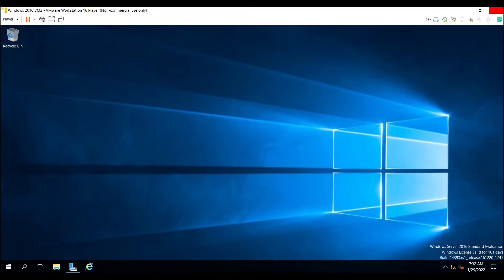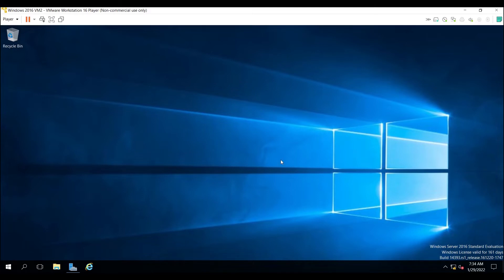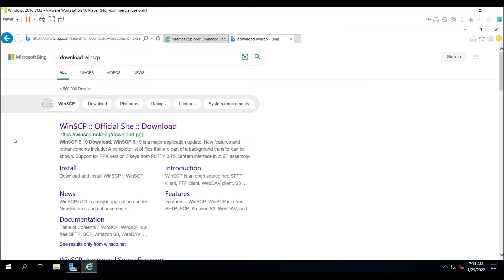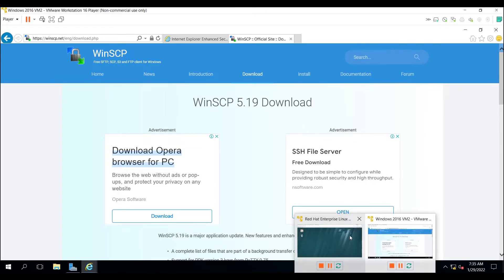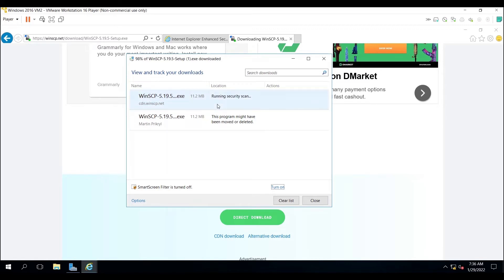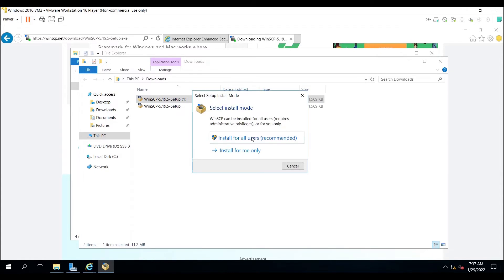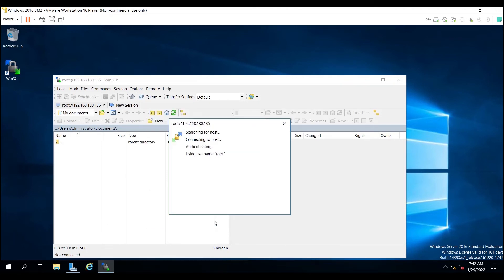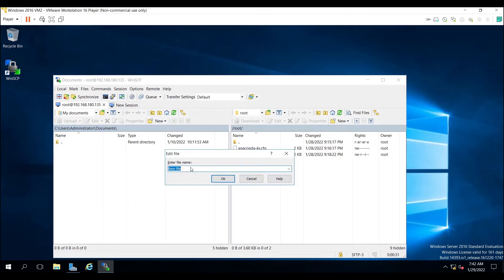How to upload files to your Linux server & download files from it.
When you work as a IT engineer, you will need to upload files to your linux server & download from it. In this Video, we will discuss that how to do it using Winscp.